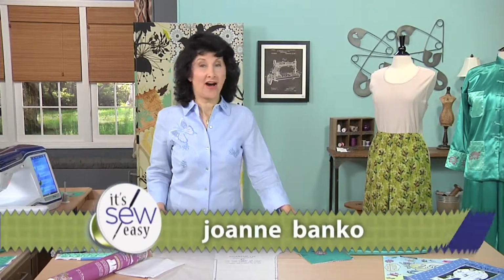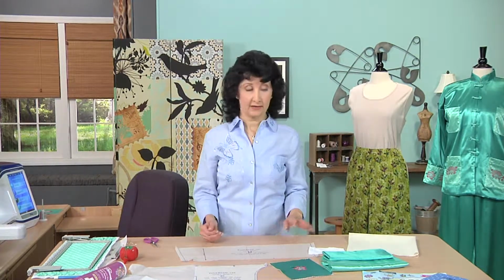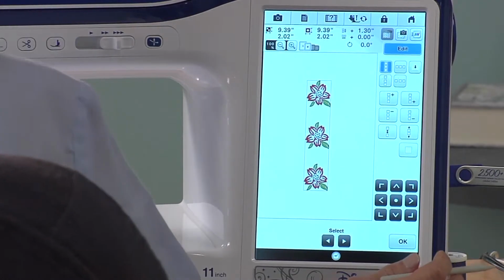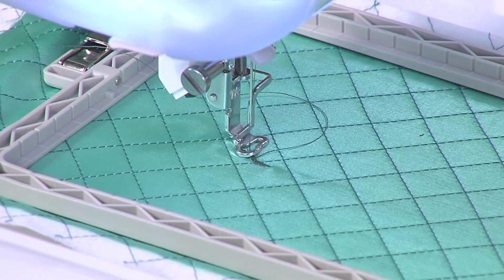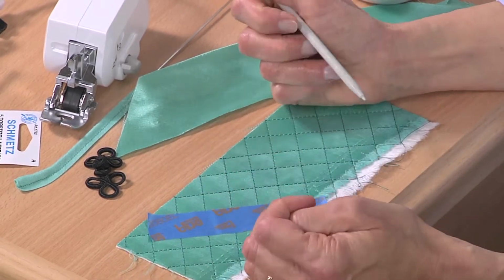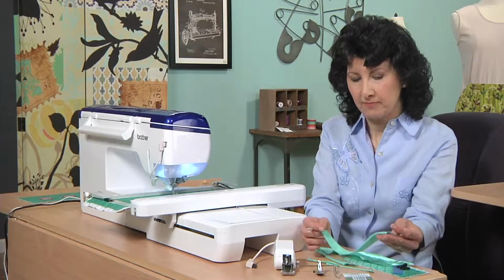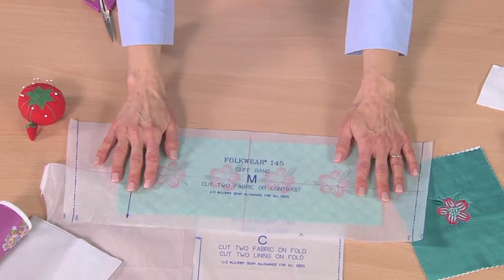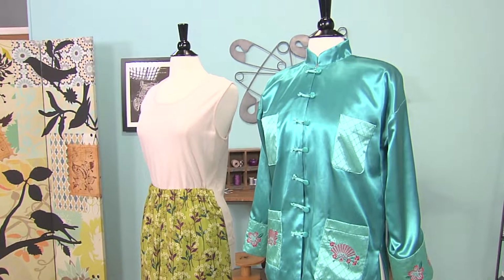Joanne Banko embroiders Asian style pajamas. As seen on It's Sew Easy TV 1107-2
I think fancy pajamas are one of life’s little luxuries! Embroider and sew your own special set of Asian style pajamas by using a basic pattern and adding a few trims, or use the Folkwear pattern featured here. For a standard pattern you can create the addition of cuffs by cutting the pattern and adding seam allowance to each cut edge as show in this episode. I opted to use a Folkwear pattern that includes authentic Asian style accents and styling. Fashioned from a fabric blend with cozy light weight flannel on the inside and silky satin on the outside they are a comfortable and classy outfit to rest, relax, and lounge around in! Adding embroidered bands to the channel quilted cuffs is the perfect way to personalize your pajamas and make use of some gorgeous embroidery designs.

For more sewing and machine embroidery inspiration visit me at my